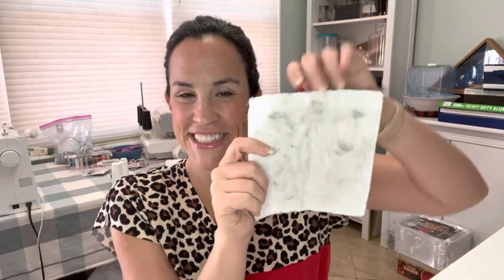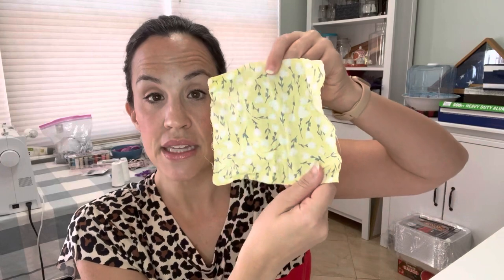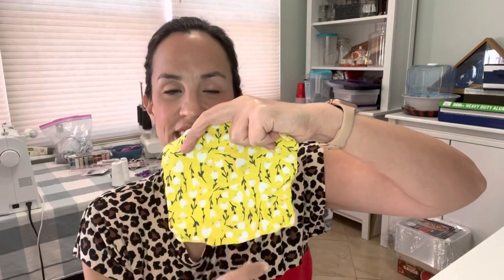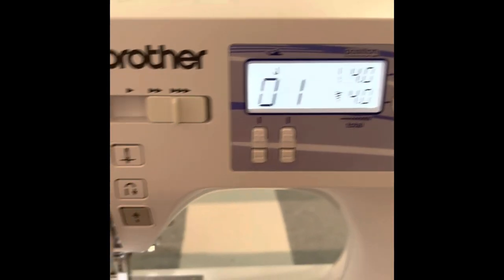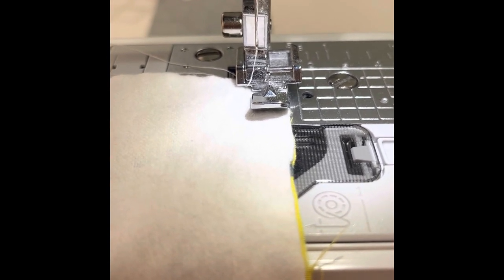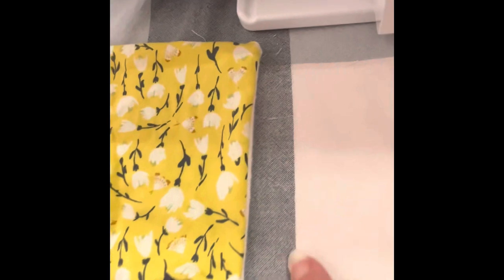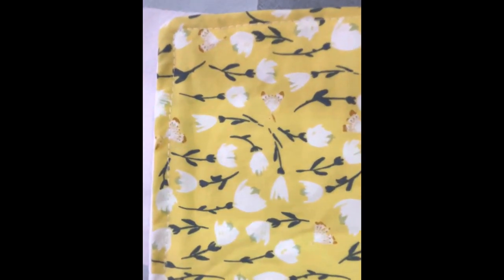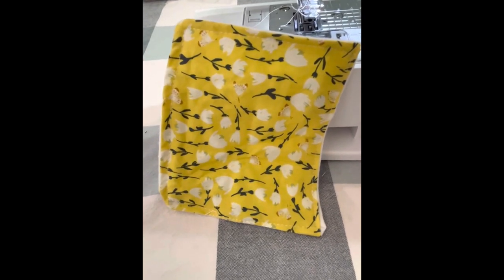How To Sew Wipes or Cloths For Cleaning | Beginner Sewing Tips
Learn how to sew your own wipes!  You’ll save money and learn new skills!